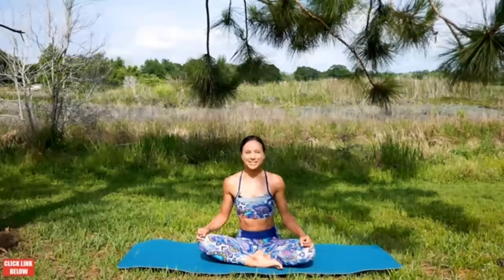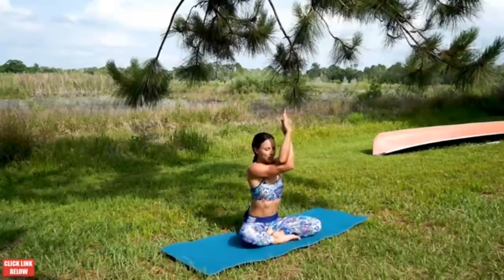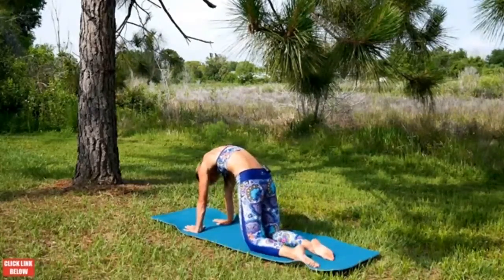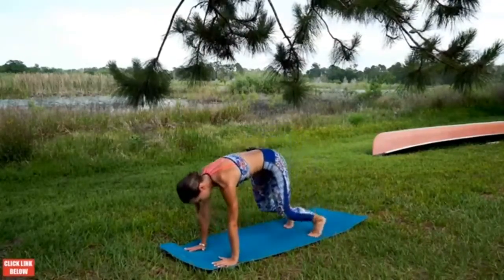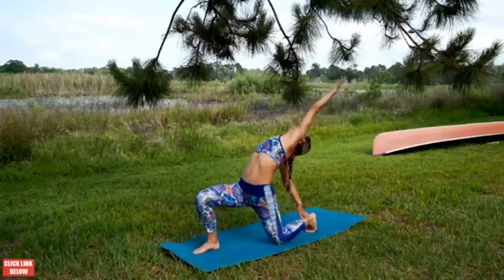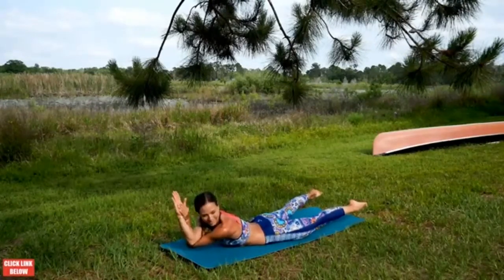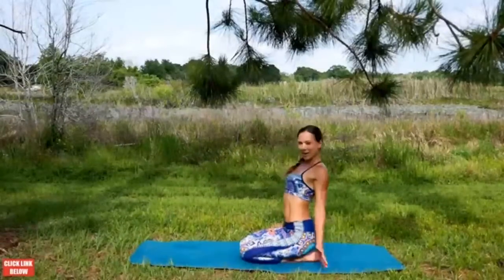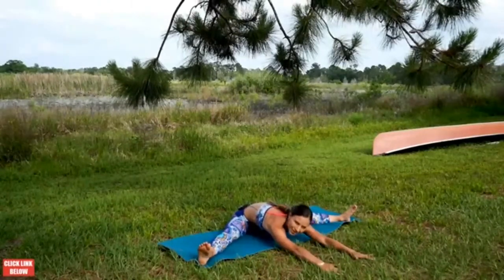Gym Master Ahmed30 MIN INTENSE ABS AND CORE WORKOUT // Optional Dumbbell //gim series,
Whatever your way is slow, you are still better than lying on the sofa.
What seems difficult to you now will soon be part of the warm-up.
Summer bodies are made in winter.
Pain is temporary, but your stopping is constant pain.
When you feel you want to stop and give up, remember how many people you have to prove to them that they made a mistake with such a decision.

Building your muscles isn't about being better than anyone else, it's about being better than you were.